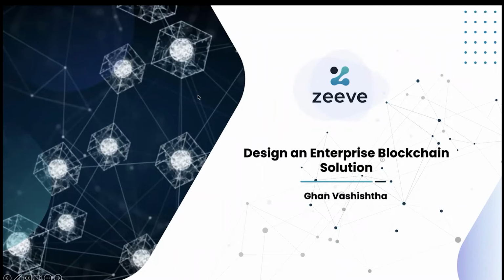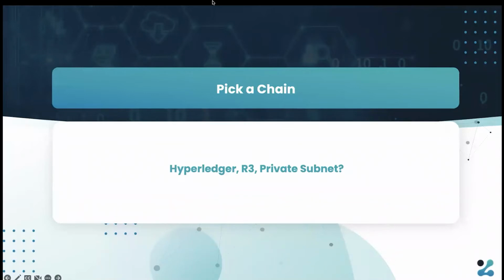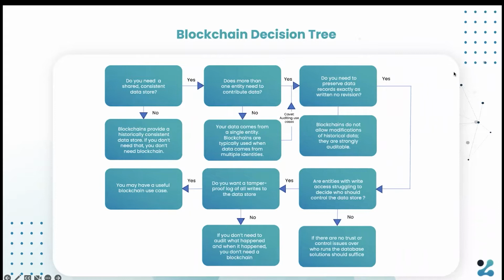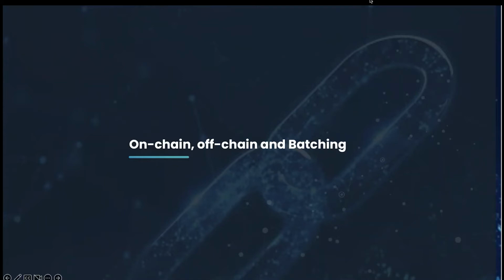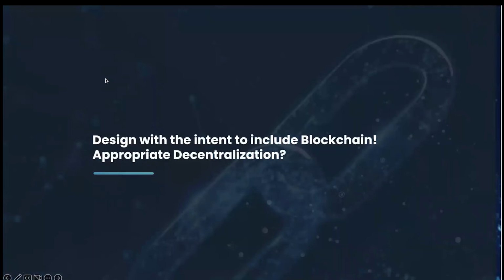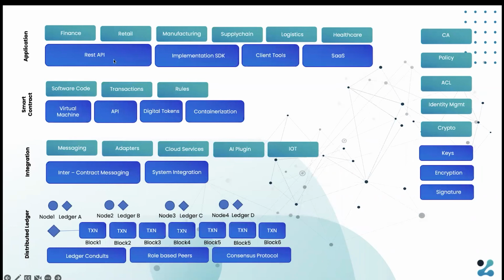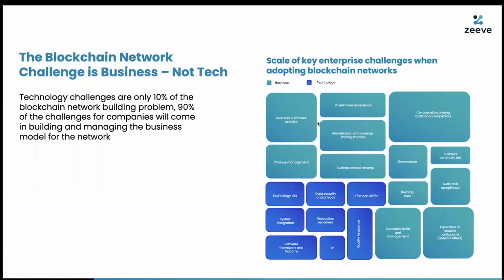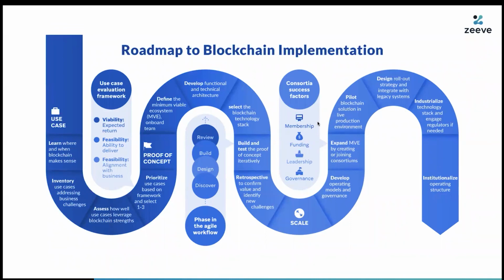Enterprise Blockchain Adoption. Episode 2 - Design of Blockchain Solution Webinar of 11th October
For the second webinar, Zeeve’s Co Founder and CTO – Ghan Vashistha will help participants decode the technical nuances of setting up this complicated yet futuristic platform and offer practical guidance on how to design a blockchain solution.
This episode is an attempt to provide helpful answers to some of the most common questions about core components of building blocks for blockchain solutions and then examining some additional capabilities that should be considered when designing the solutions.

This series will help people about:
Beginners can expect to get a recap of the basics to be considered when designing blockchain solutions
Follow key steps required to make a case for or against designing a particular blockchain solution
Discover the blockchain tech stack: core building blocks, cryptography, nodes and transactions
Understand the blockchain components thoroughly such as managing smart contracts, Network types – public, private and consortium, consensus mechanisms and On-chain, off-chain, batching transactions, governance when designing blockchain solutions.
Functional and non-functional requirements and explanation of those categories mean across the different levels of the blockchain architecture
Understanding key elements to be added to a blockchain solution
Explore the best blockchain designing practices to follow
Assess the expected benefits that a designed blockchain solution will render
Dive into key platforms including Hyperledger (Fabric) and Corda and other enterprise-grade blockchain protocols
Understand the resources that are required to develop a solution

Visit the online site of zeeve to know more about the company and have access to all its
community pages and to know more about the products and services- Zeeve.io

Zeeve.io